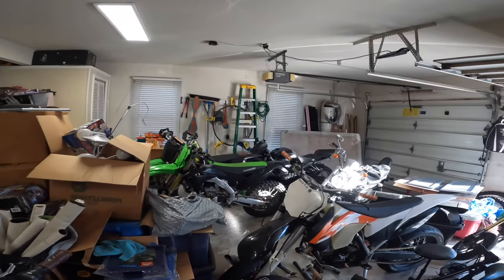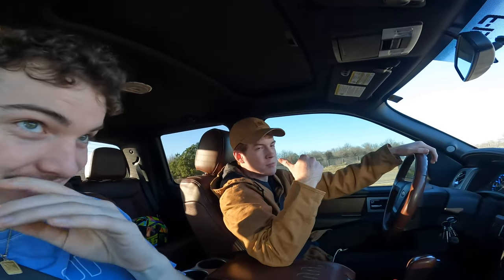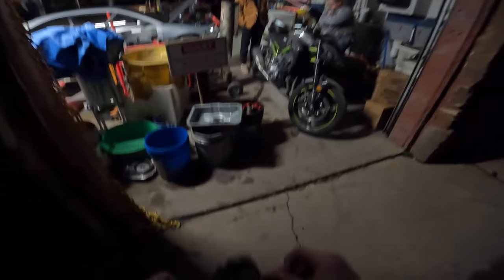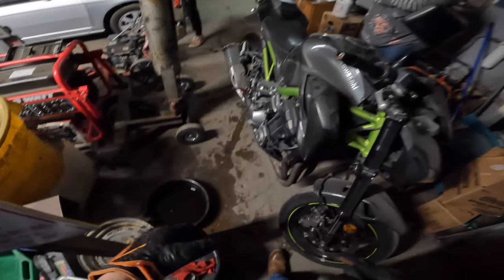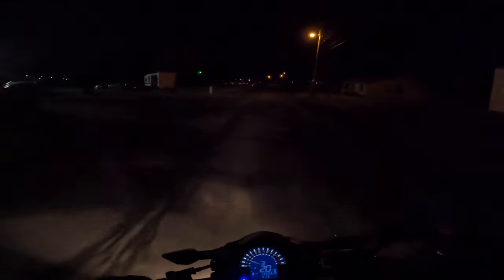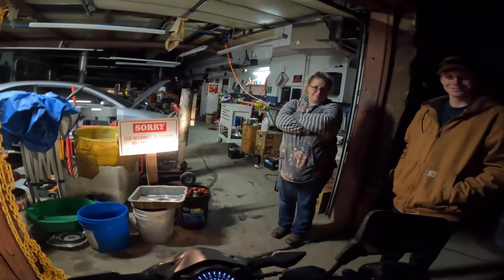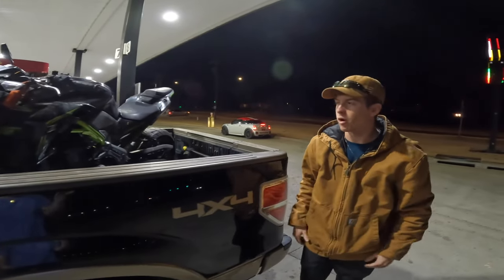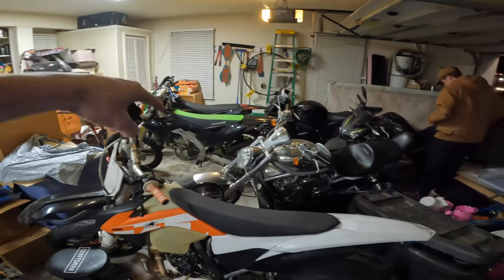Buying a STOLEN Motorcycle!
I bought a stolen motorcycle 2017 Kawasaki Z900,  that has a crazy story! Let me know if you think I did good on this bike and what your thoughts are on all of this!